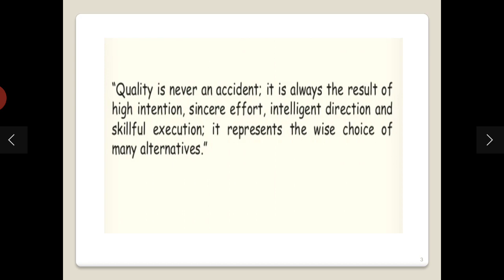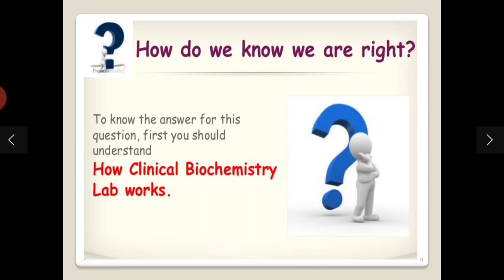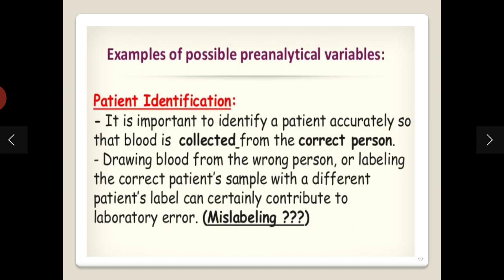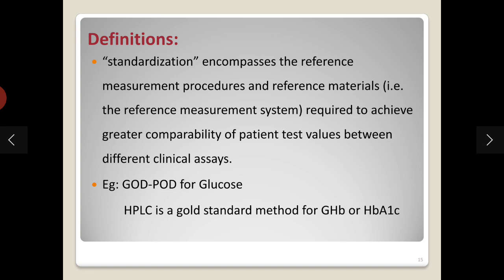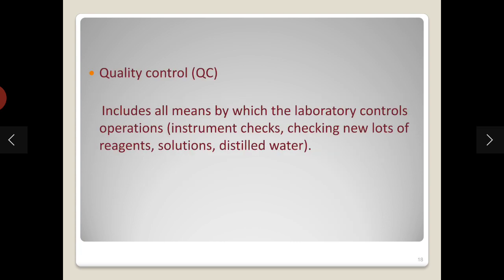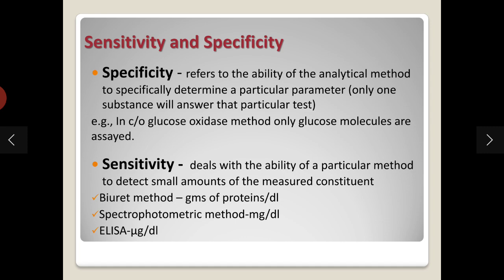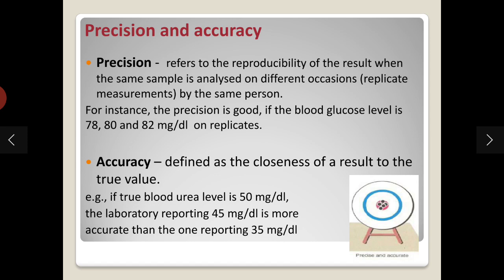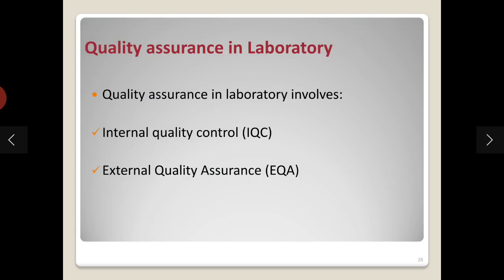Quality Control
Basics of Quality Control